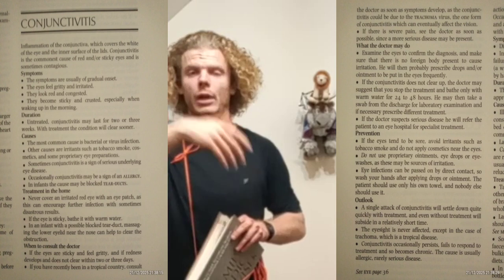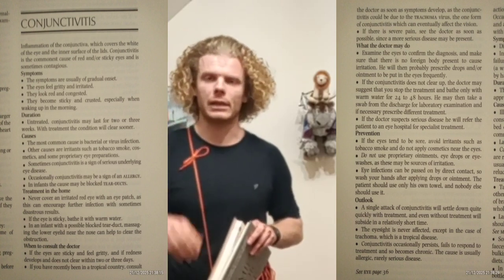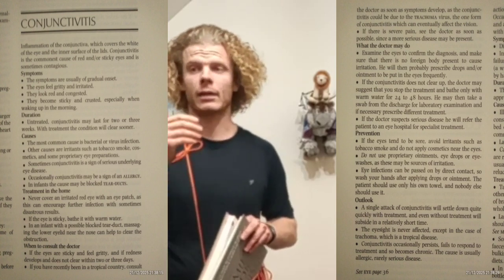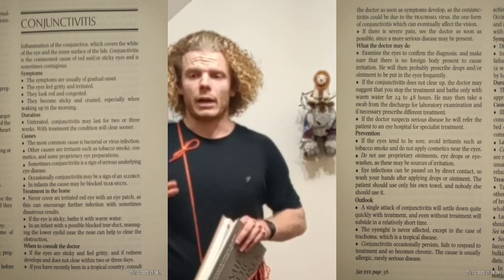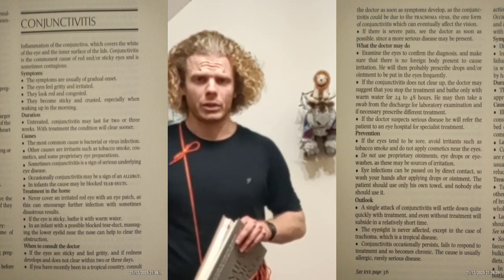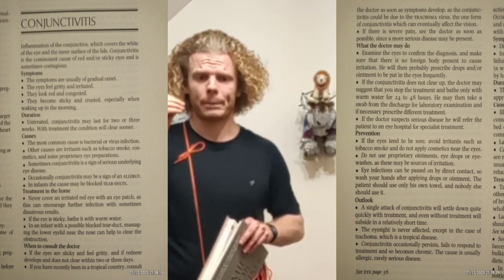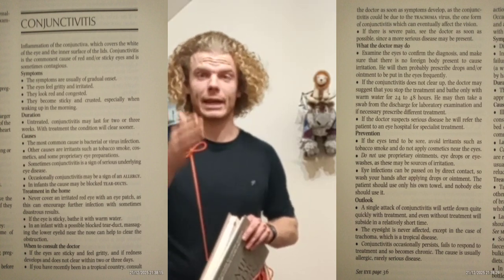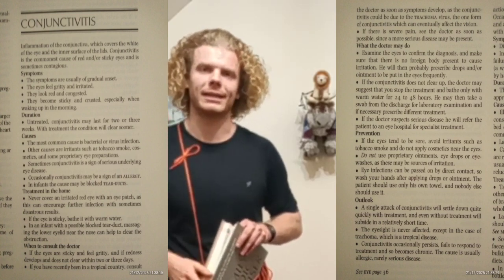Medicine Part 114, Conjunctivitis Part 2, and Stretching, Reg. GIKLJLKT